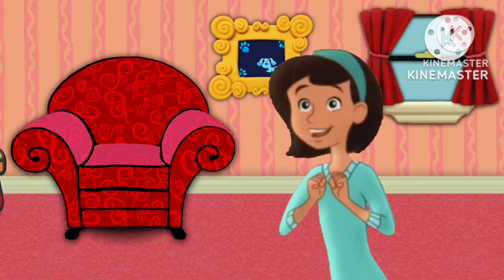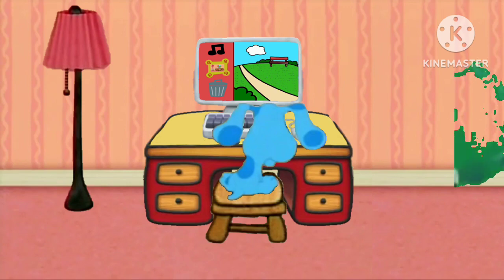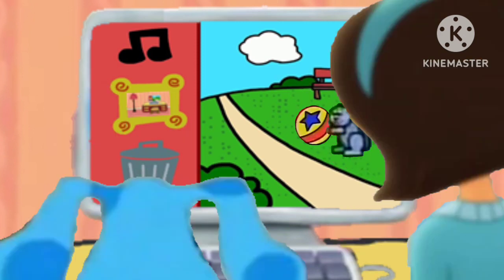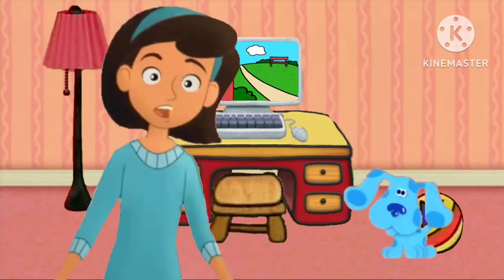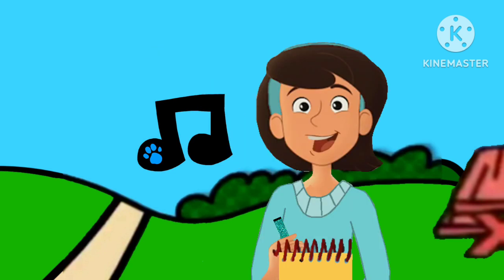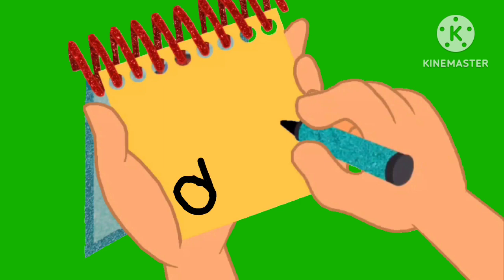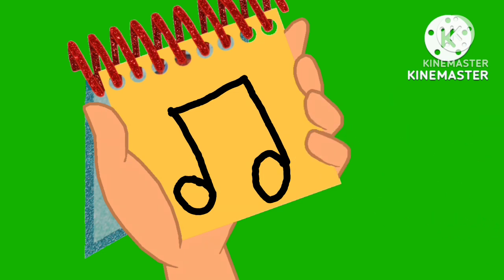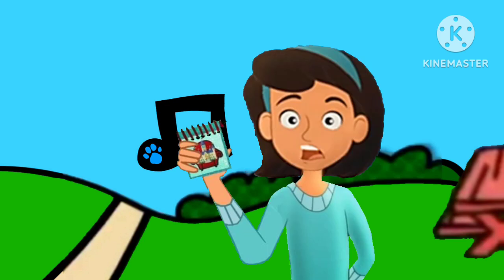Blue's Clues and Princess Isabel: Skidoo Series Episode 3 — Squirrel's Sound Game (2x03)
Here's the third episode of "Blue's Clues and Princess Isabel" Skidoo Series, of 2023.

Location: Squirrel's Sound Game (from: Blue's Senses)

Give credit to @slimbranmii15 for the backgrounds.